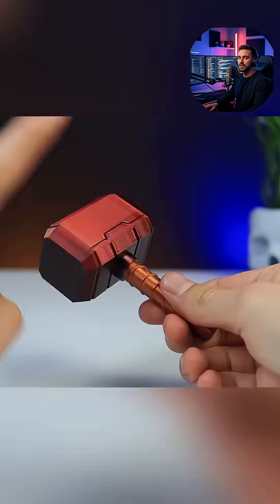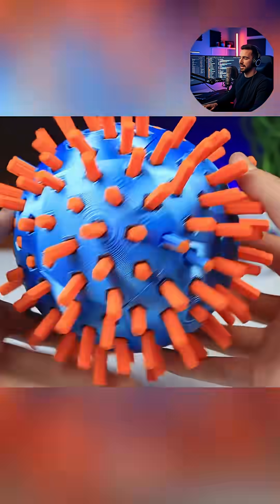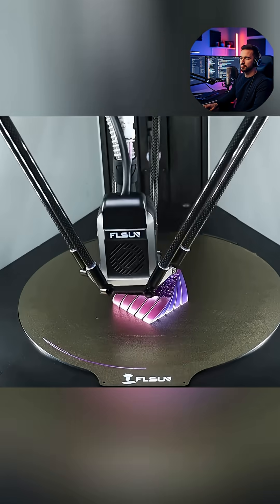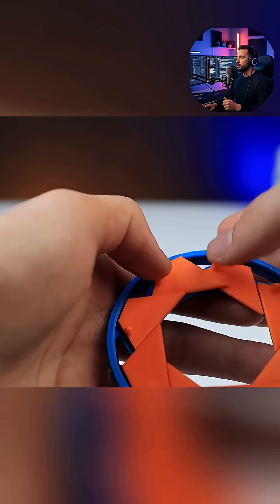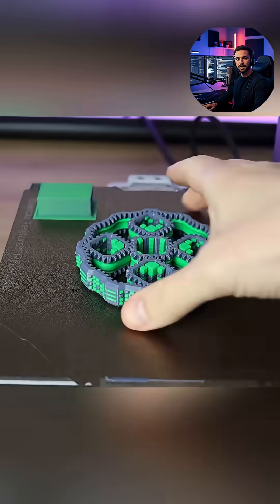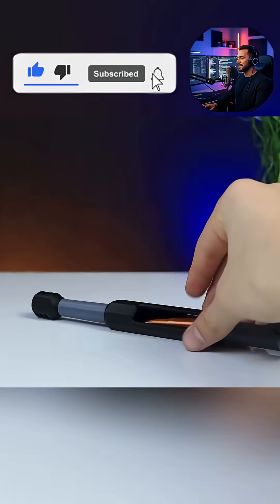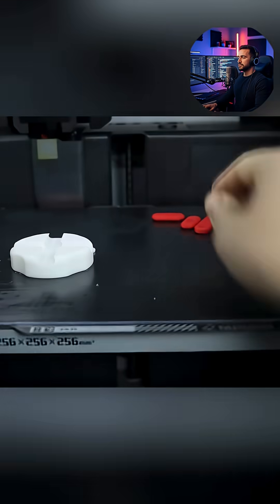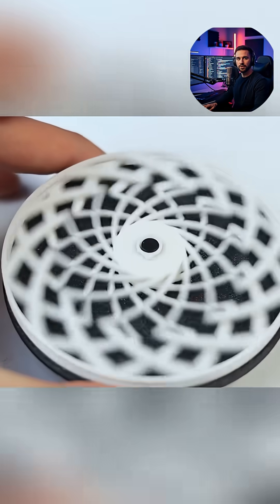FIDGETS 2.0: Next-Level 3D Printed Toys That Will Blow Your Mind.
Forget simple spinners! This video dives into the world of Fidgets 2.0, showcasing next-level, fully functional fidget toys created using advanced 3D printing techniques. Discover incredibly complex mechanisms, satisfying clicks, magnetic actuation, and multi-material designs that redefine what a printed toy can be. We cover everything from design and slicing to assembly, demonstrating the mesmerizing feel and sound of each creation.